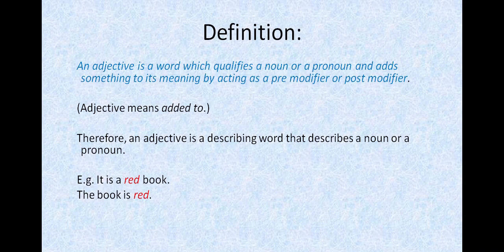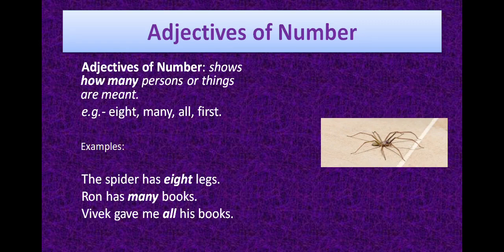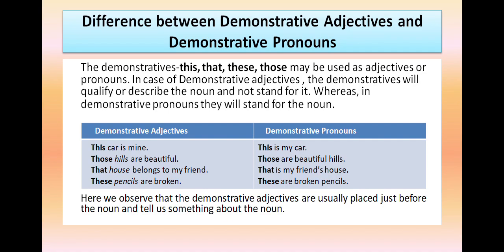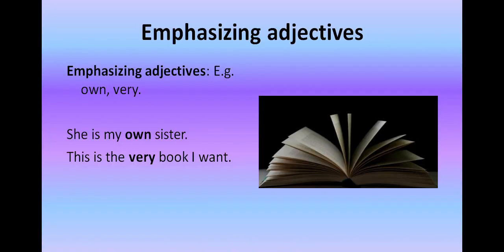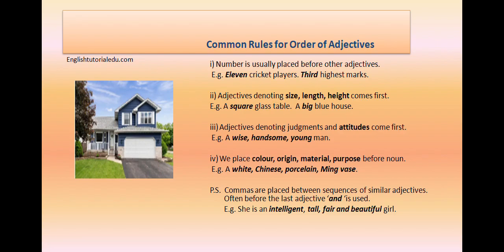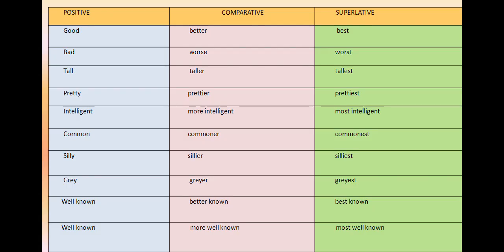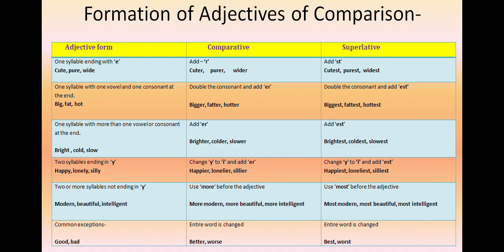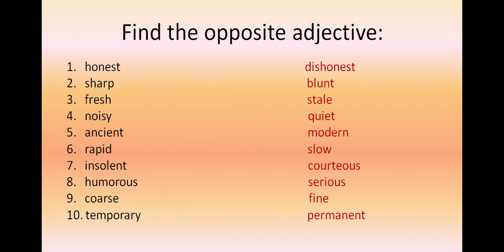All about Adjectives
In this video, we shall learn about the definition of Adjectives. Types of Adjectives, Formation of Adjectives, Order of Adjectives, Comparison of Adjectives, Formation of Adjectives of Comparison, and practice some workheets. This video is primarily intended for students of Standard 5, 6, 7, 8, 9, and 10.
This channel provides free premium content related to English Education. Everything related to English Grammar and writing skills is discussed in this channel.
the channel is very helpful for students of CBSE English students of standard 9,10,11 and 12. The channel is also very useful for kids who want to brush up on their basic English skills.
English grammar,  Nouns, Pronouns, Adjectives of Latin Origin, Idioms, Sentence structures.